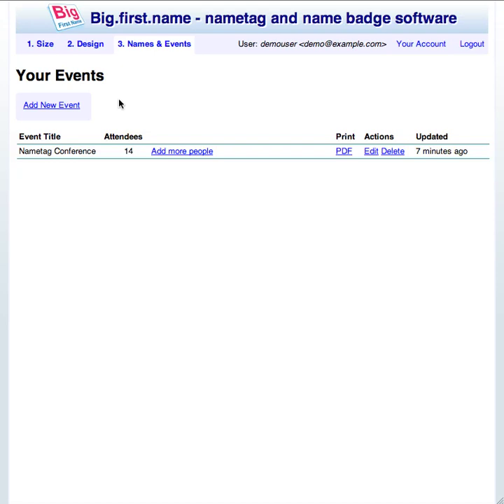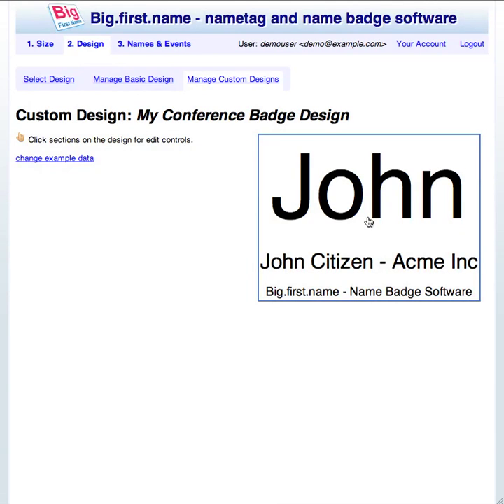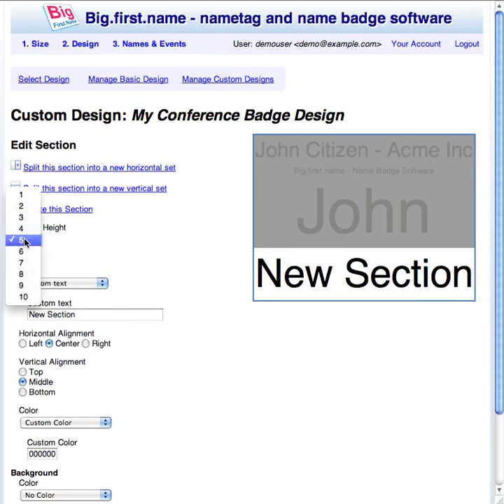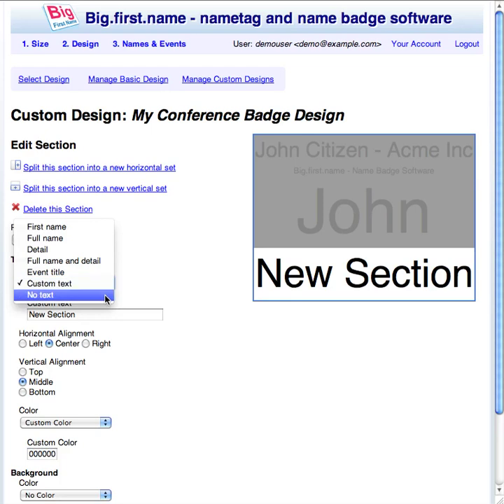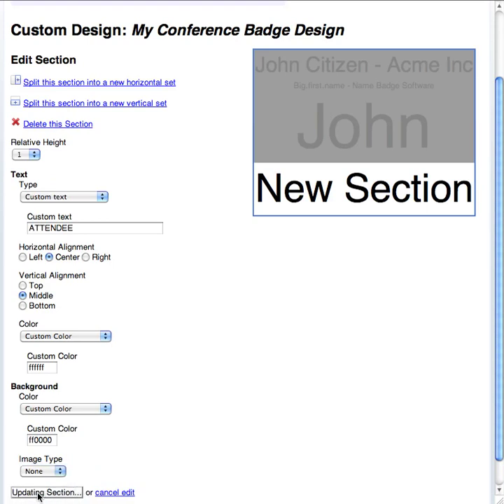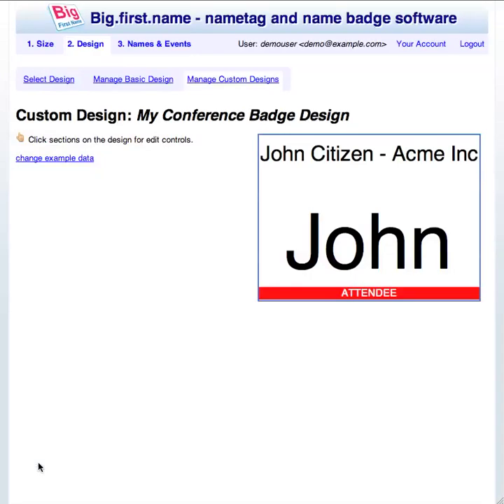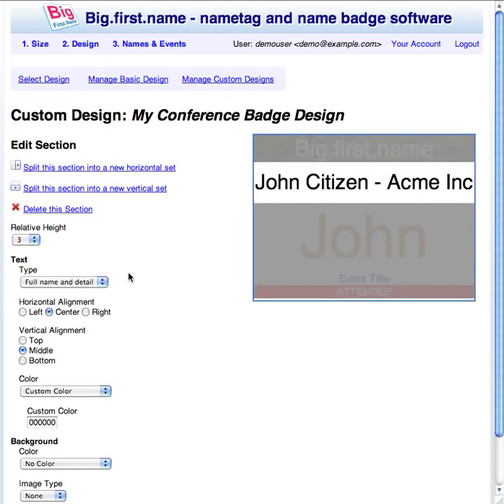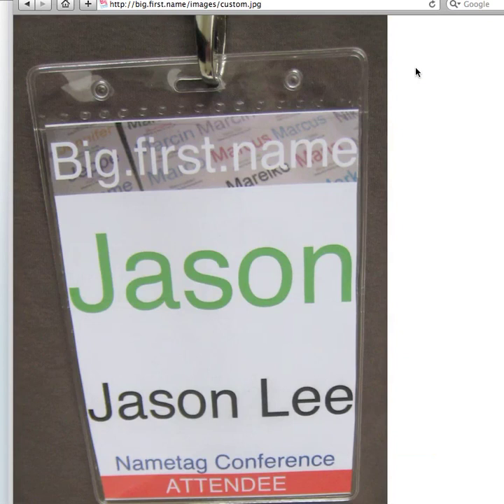custom name badge design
Screencast show how to use to creat custom name badge designs. Ideal for conferences, events, etc. Also great for creating event posters!